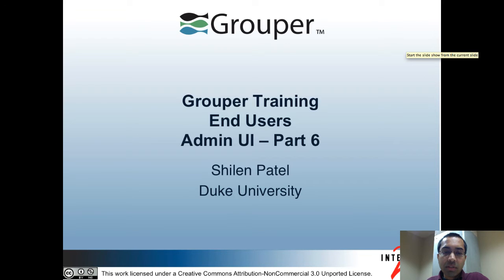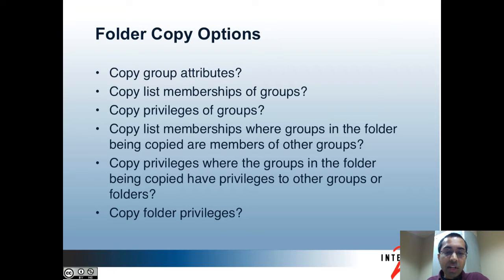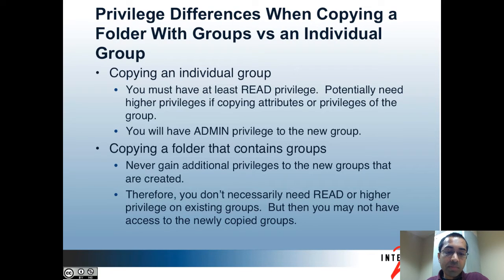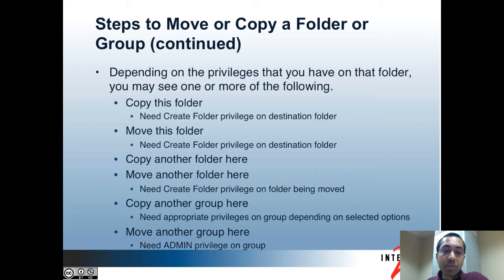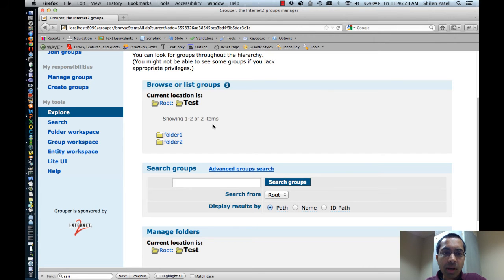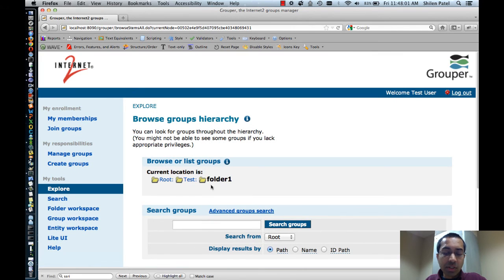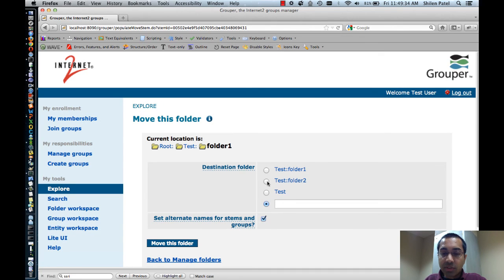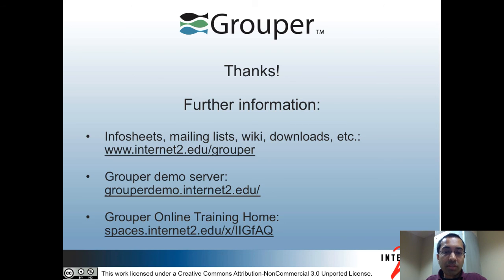Grouper Training for End Users - Admin UI - Part 6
Learn how to use the Admin UI, with information on moving and copying groups and folders.